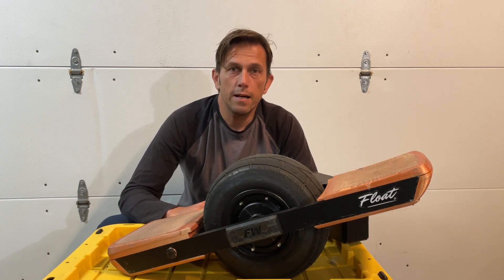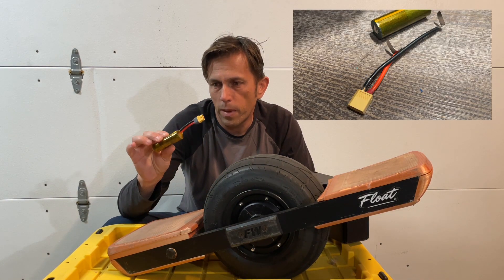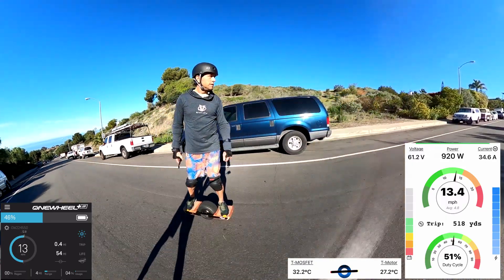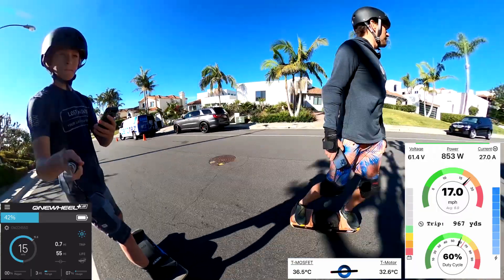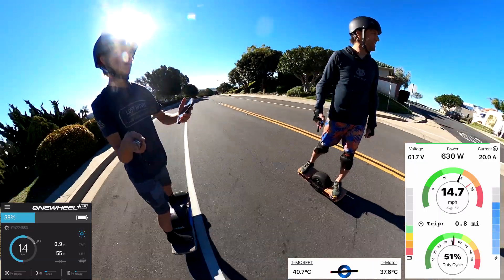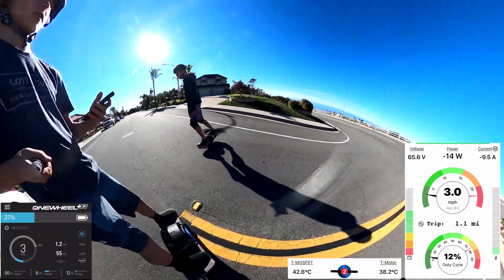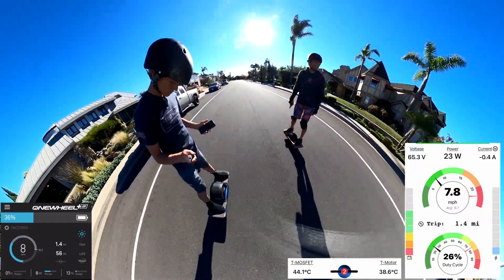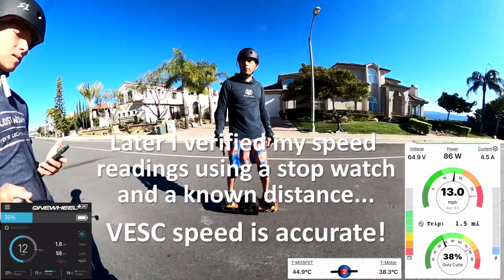Building my Funwheel GT - Part 1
Adding more voltage and a faster motor (higher kv) to my VESC based DIY Onewheel to cruise at 20+ mph without pushback